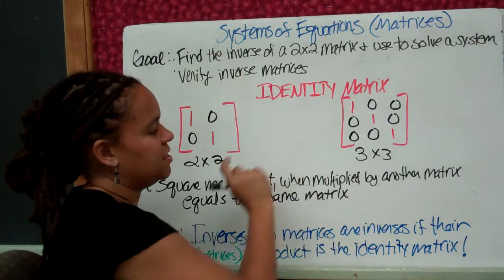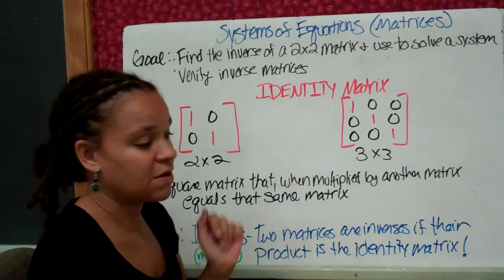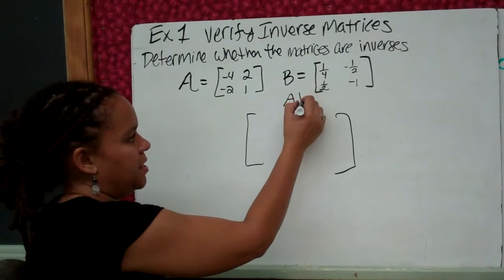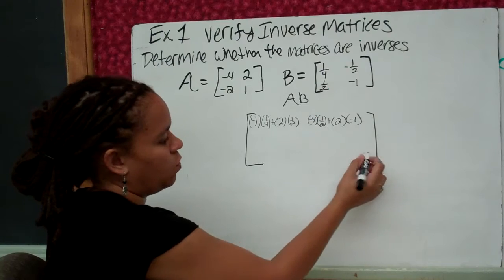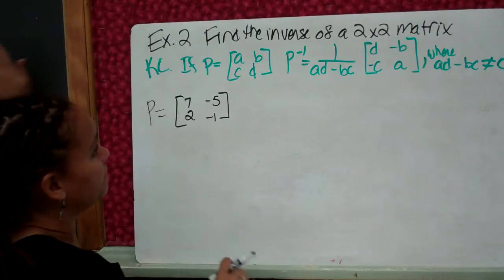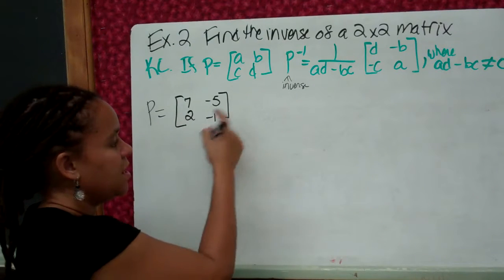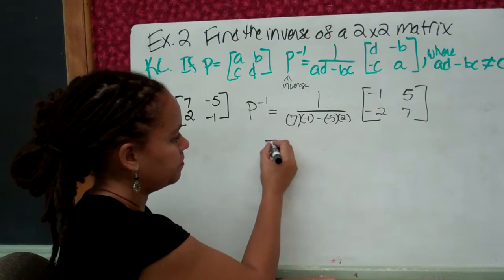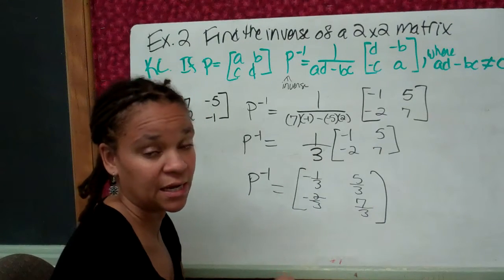Solving Systems of Equations (matrices)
3.8 Find the inverses of a 2x2 matrix and verify inverse matrices.